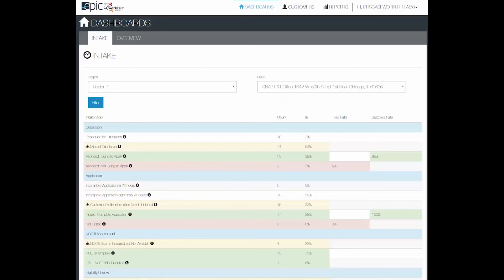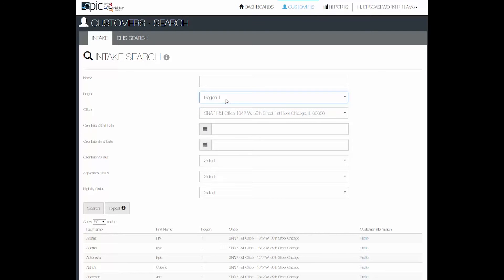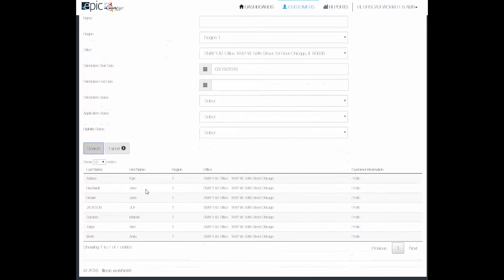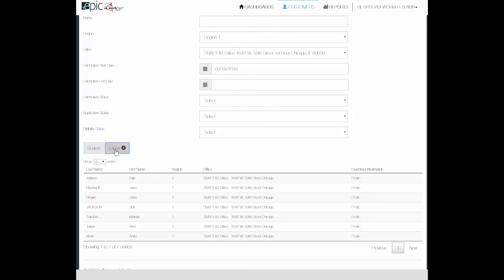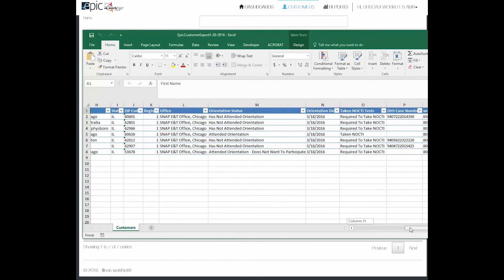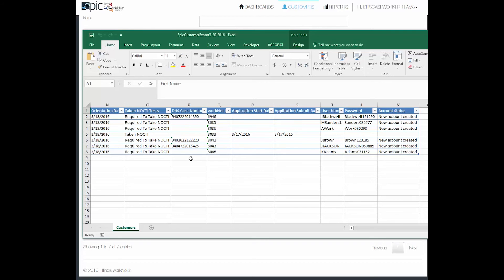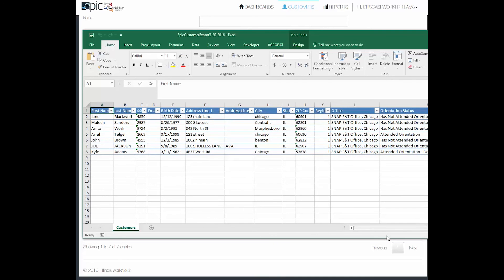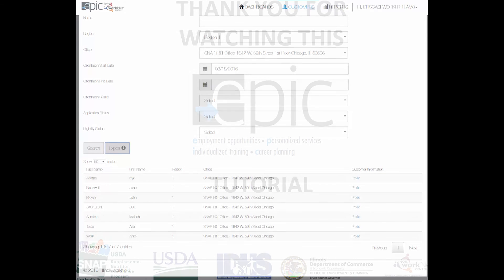EPIC Export a Customer List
This video describes how to export a customer list from the EPIC dashboard.